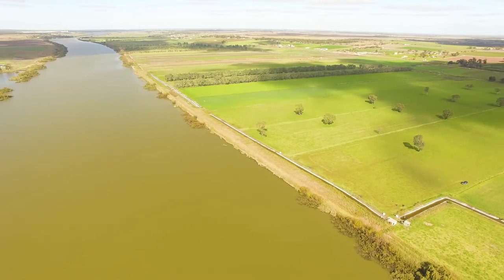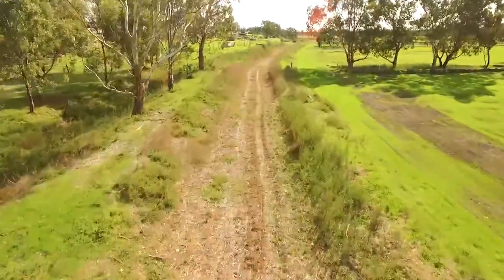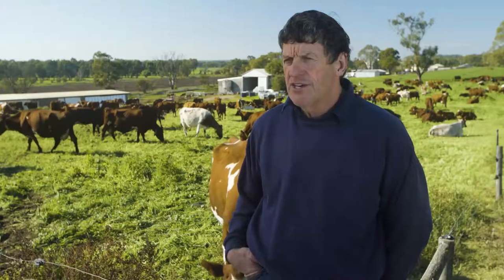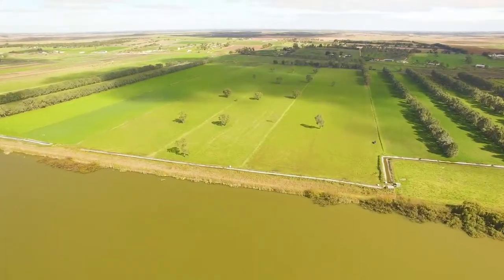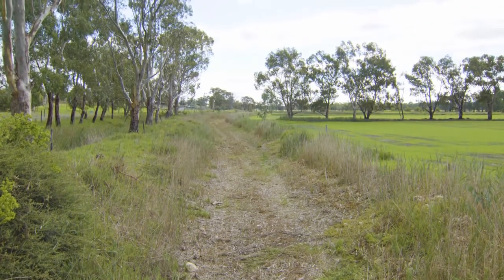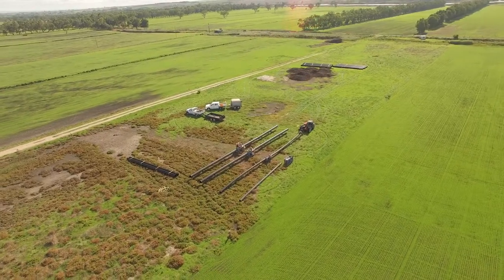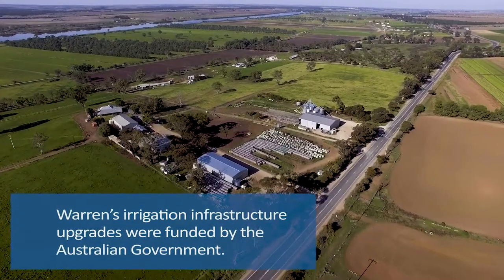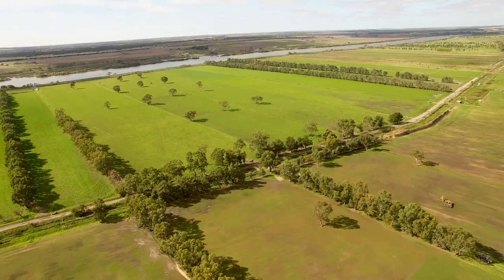Case study 2: Warren Doecke, dairy farmer